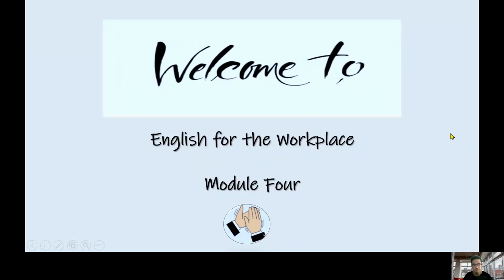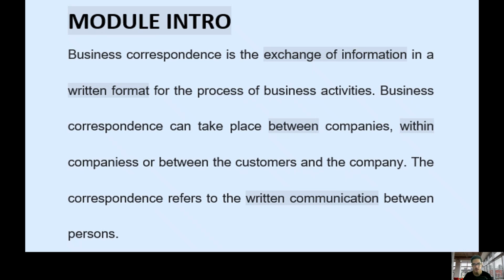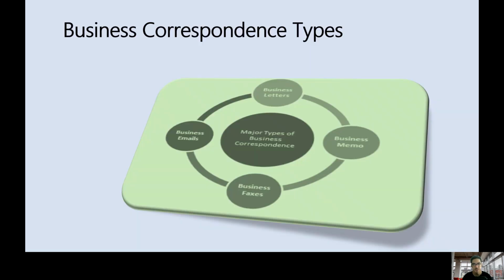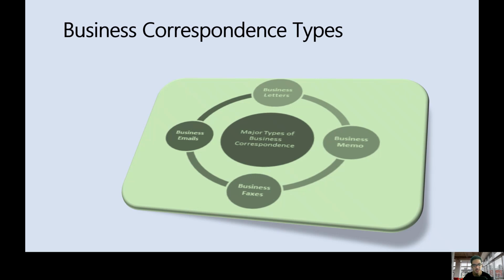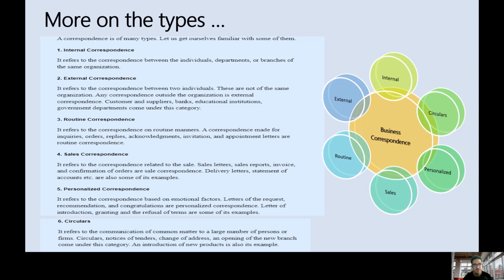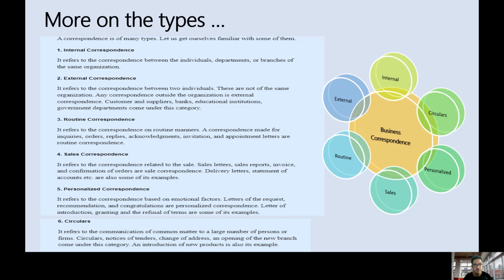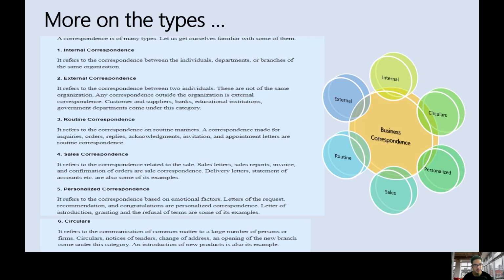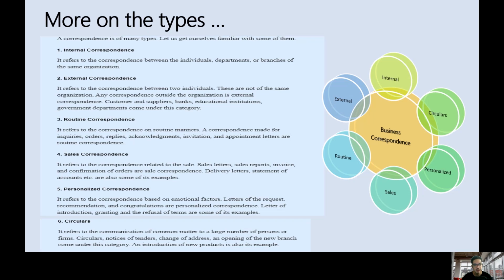English for the Workplace Module 4 part 1